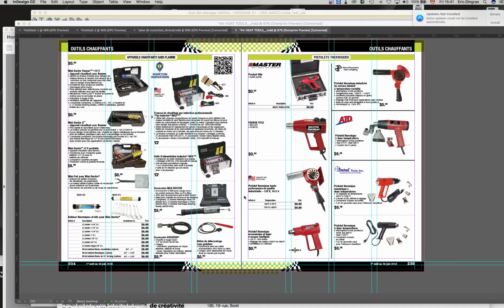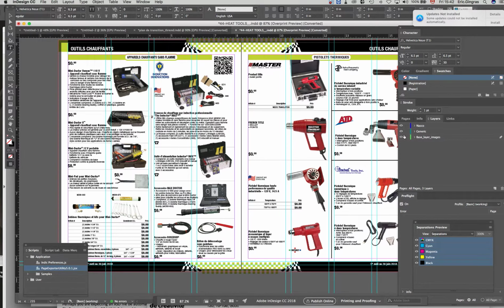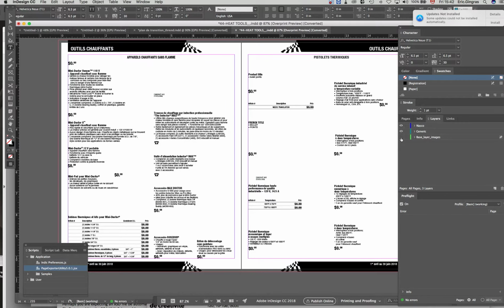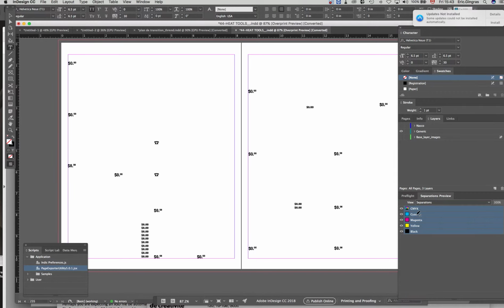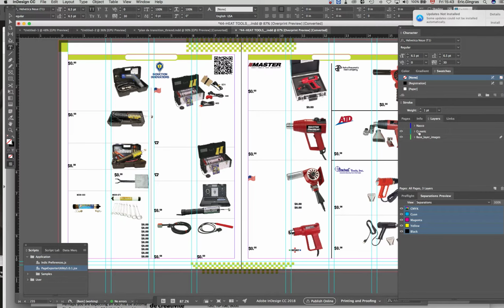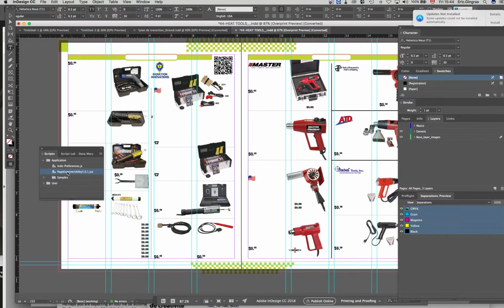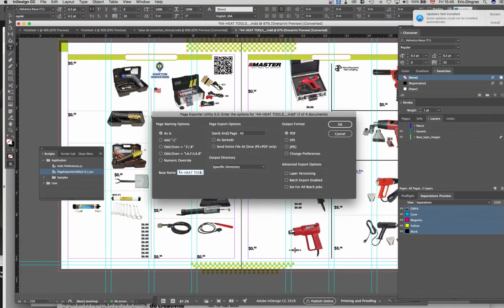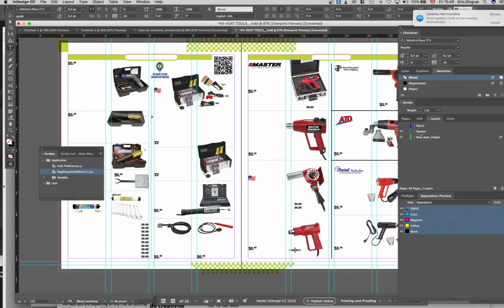Black change procedure for ORS NASCO